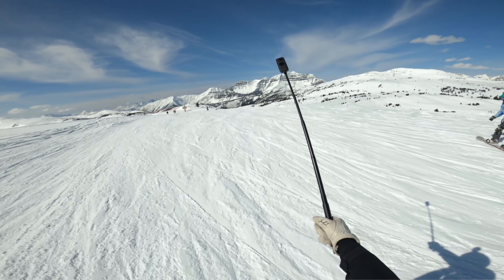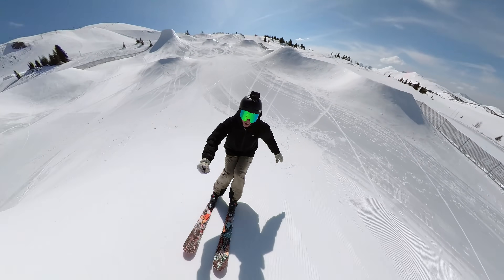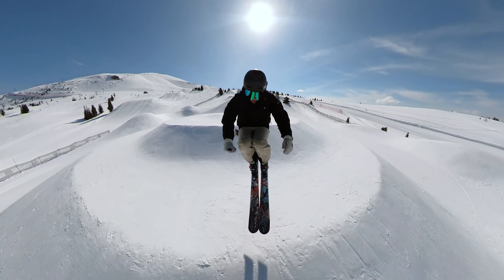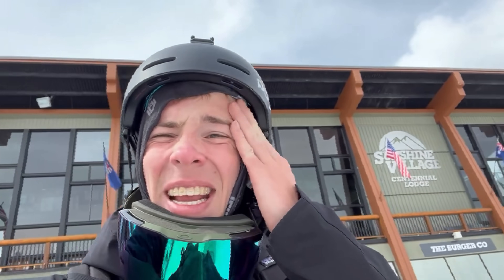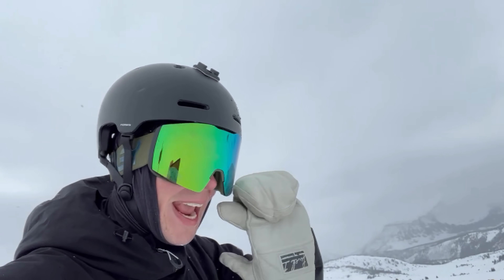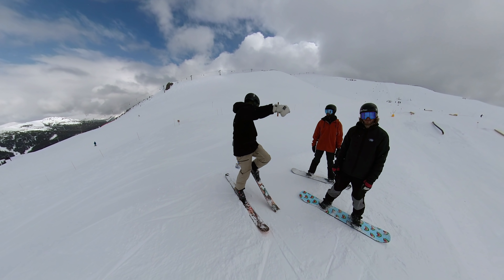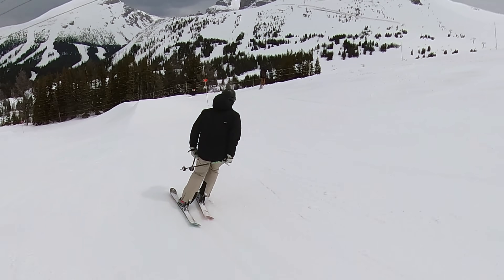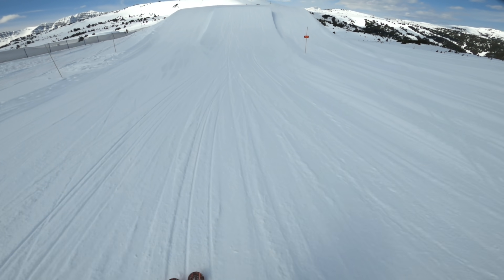Trying to cork flip a XXL Jump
Nervous to try this stunt. Also got to ride howly bowly. Sick.